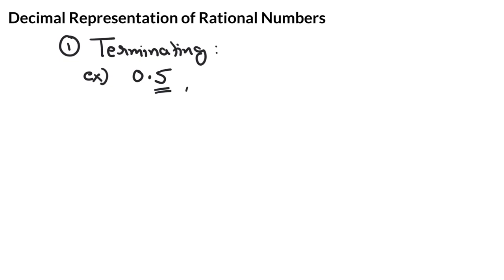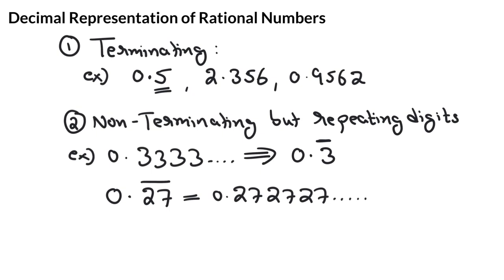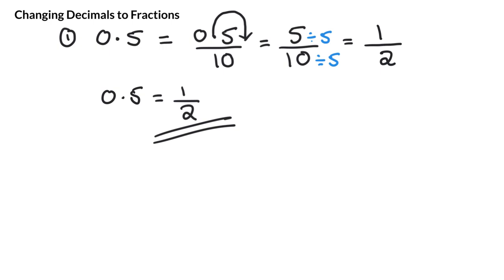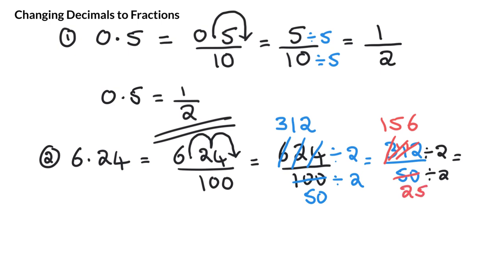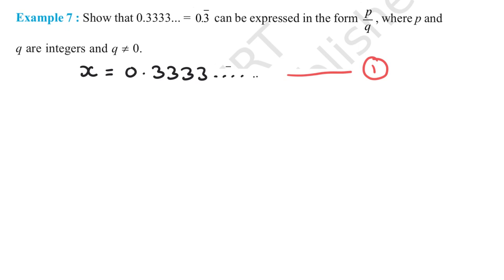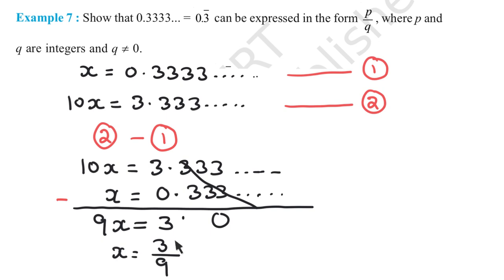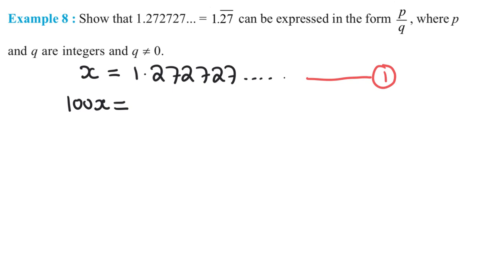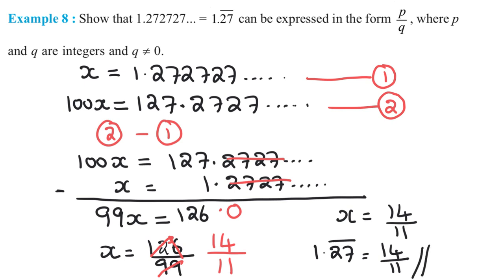Expressing Rational Numbers as Fractions- Lesson 3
This video explains how to change decimal numbers to fractions. This lesson is explained by ASKER KHAN, Founder of WisdomOutlined Coaching.